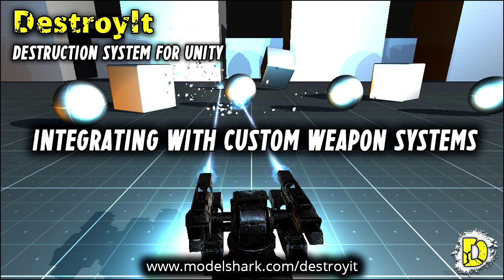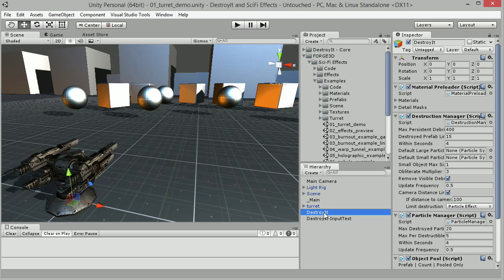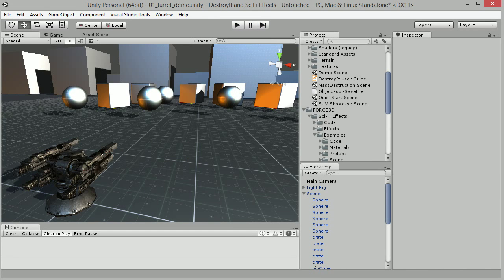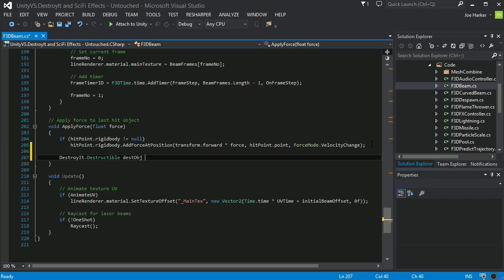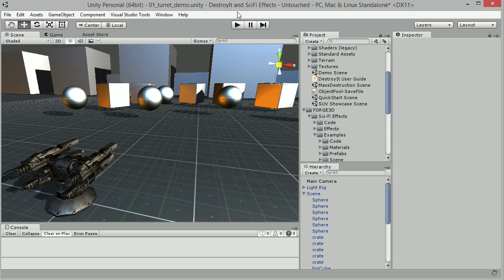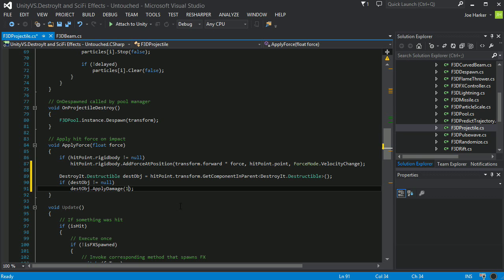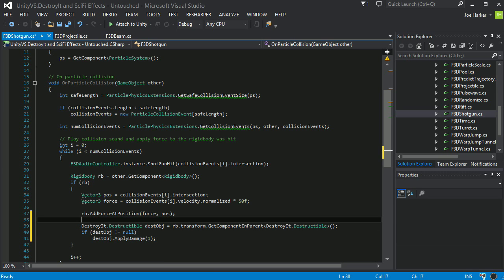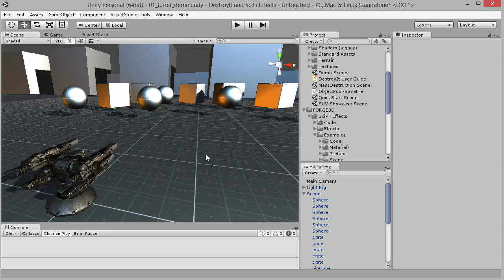DestroyIt with Custom Weapon Systems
This video shows how you can integrate the DestroyIt with custom weapon systems, so you can have cool weapons with awesome effects doing damage to objects in your game.

Here we show how to combine DestroyIt with the Sci-Fi Effects pack with very little setup and code. The process is the same for combining other assets with DestroyIt, as well: (1) place the Destructible script on each destructible object in your scene, and (2) in your weapons asset, find where it affects hit objects and add a check to determine if the object hit is destructible and apply damage if so.